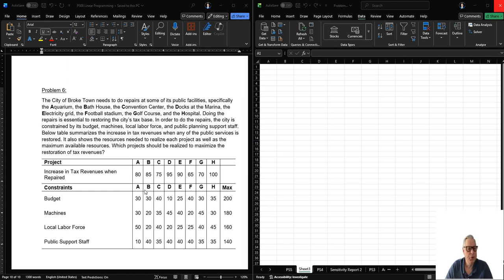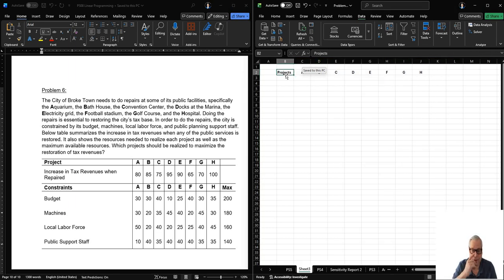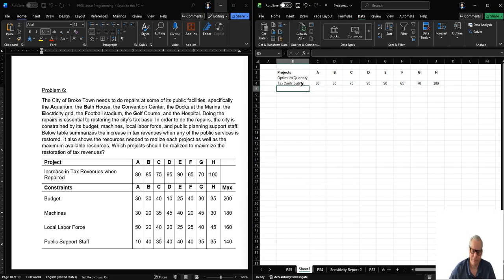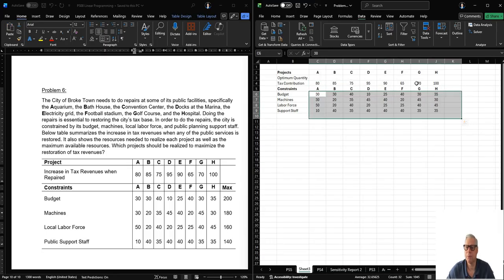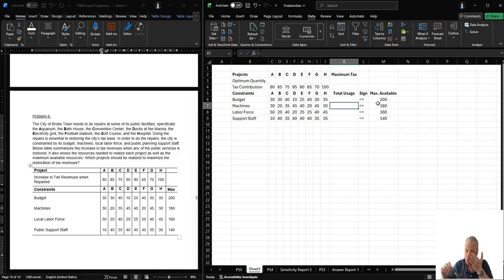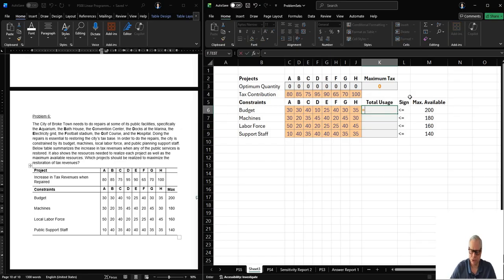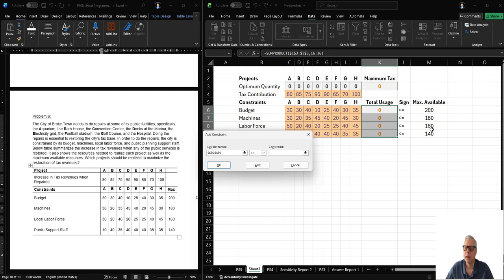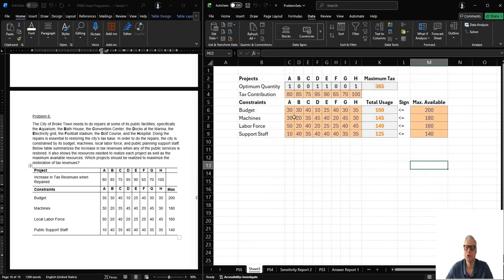T06 13 Linear Programming PS6